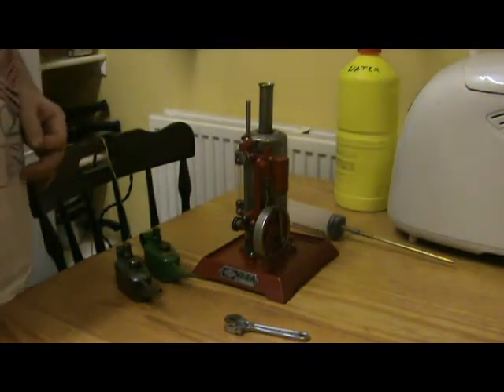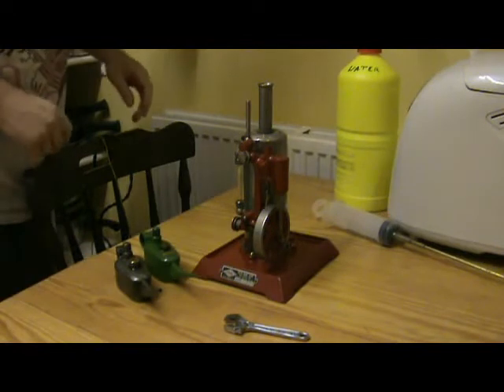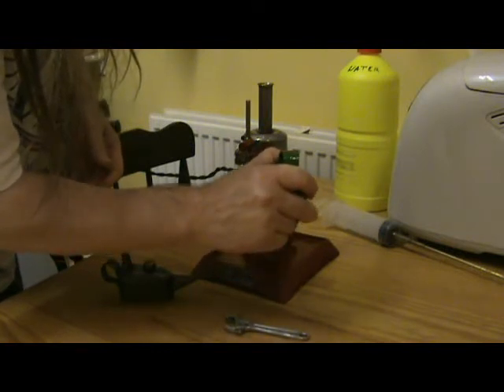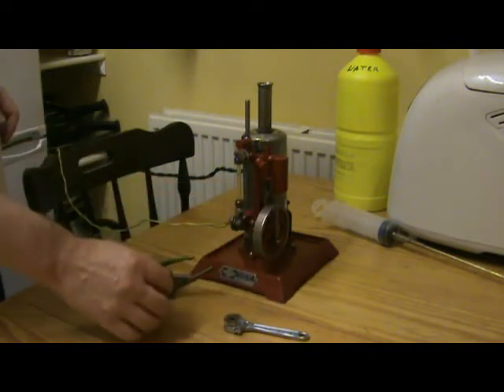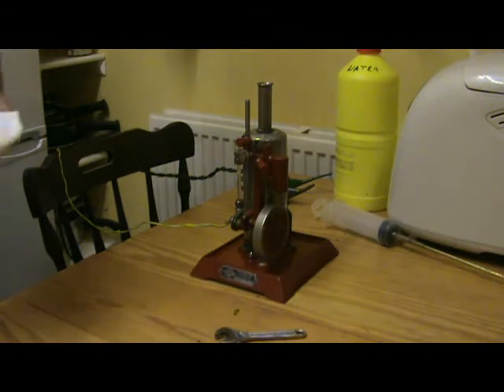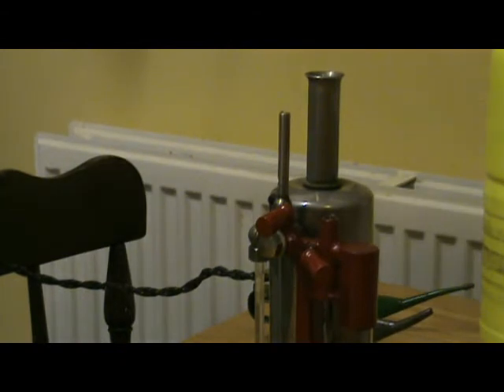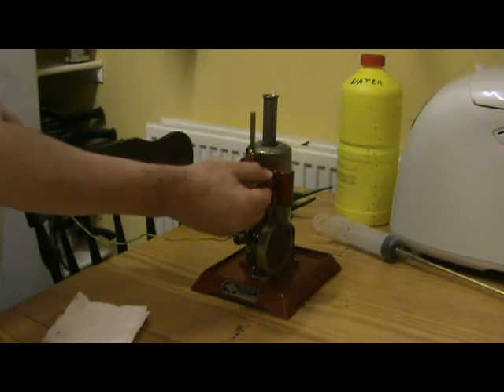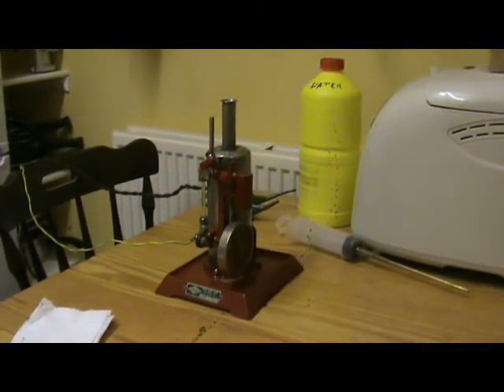Empire B31.avi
Restored Empire B31 steam engine